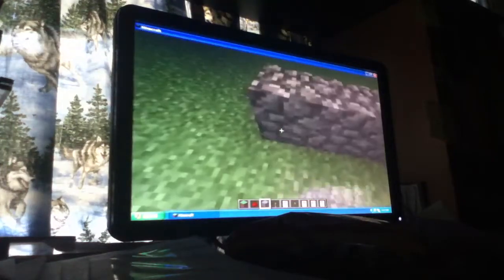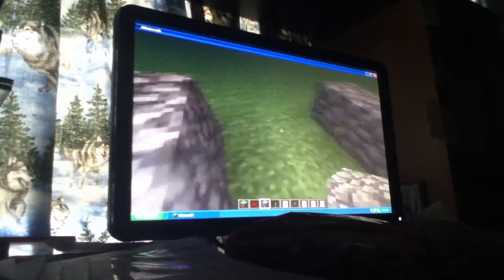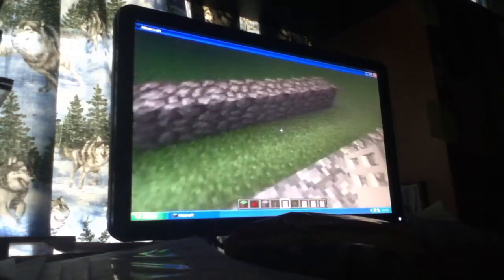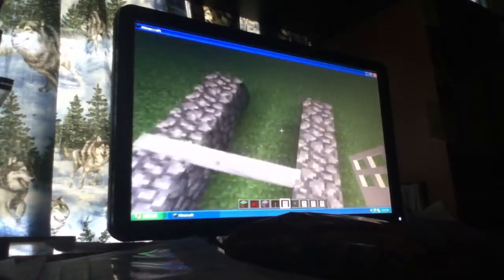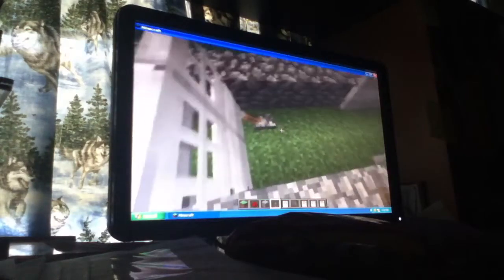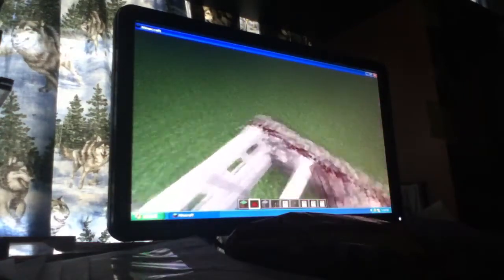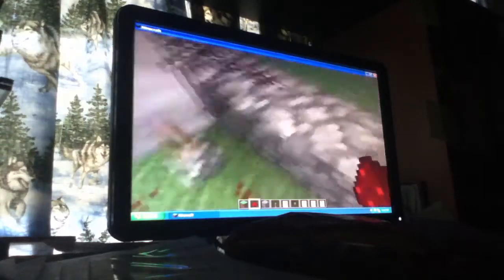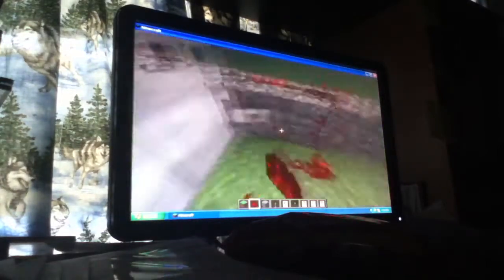How to make a draw bridge in minecraft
Making a draw bridge in minecraft